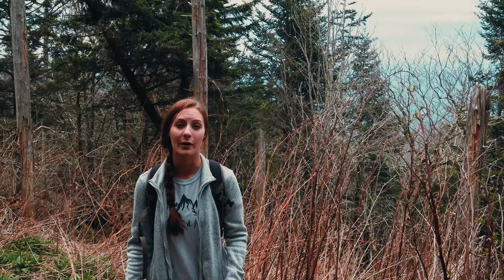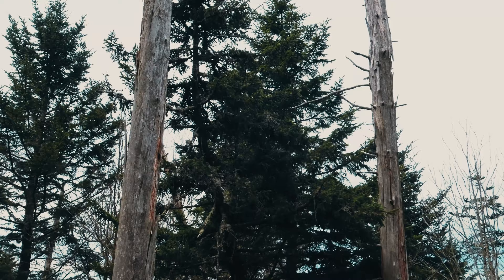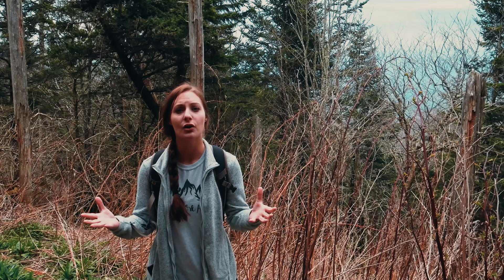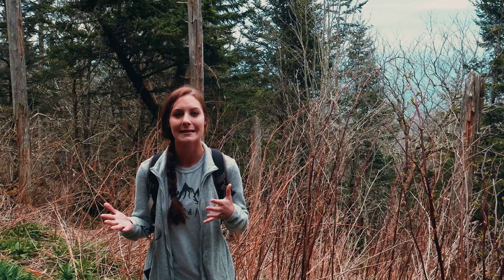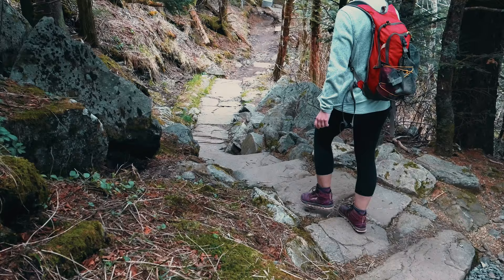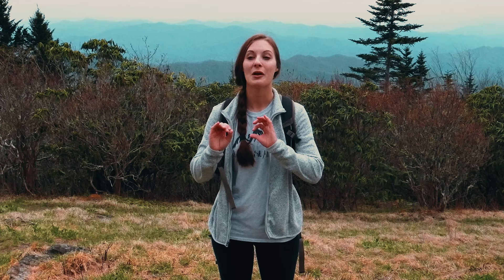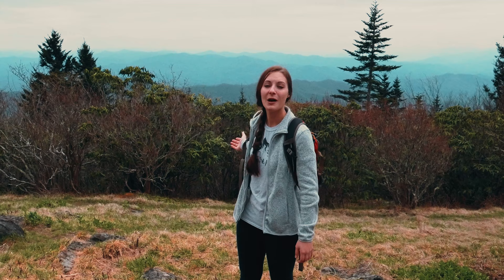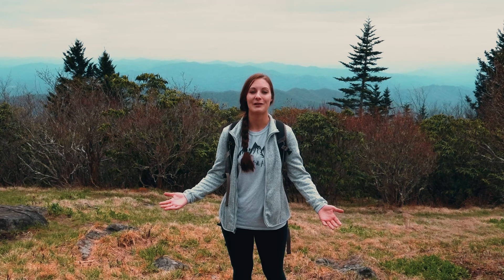Andrews Bald | Great Smoky Mountains Travel Guide | Best Views In North Carolina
We had the opportunity to visit one of the best trails in the Great Smoky Mountains recently. Andrews Bald offers some of the best views in North Carolina. It really was one of the most peaceful, beautiful hikes we have been on in a while. Andrews Bald Trail is a 3.6 mile heavily trafficked out and back trail located near Bryson City, North Carolina that features beautiful wildflowers and is rated as moderate. The trail is primarily used for hiking. The Great Smoky Mountain National Park is the most visited National Park in the United States.
Thank you for joining us on this adventure. We hope you enjoyed following along on this hike. We have a lot more videos in the Great Smoky Mountains National Park. You can find them in our Great Smoky Mountains playlist. We know you'll love them!

All Your Social Media In One Place.  Just One Tap

                                                       ⯆ Popular Uploads ⯆

00:00 Intro
0:50 Information about the trail
1:05 The hemlock woolly adelgid
1:46 What is a bald?
2:24 Why so much pollen?
5:17 Walking on to Andrews bald
5:56 Becoming a mountain man
6:58 Final thoughts about the trail